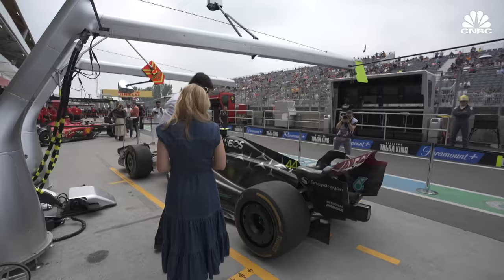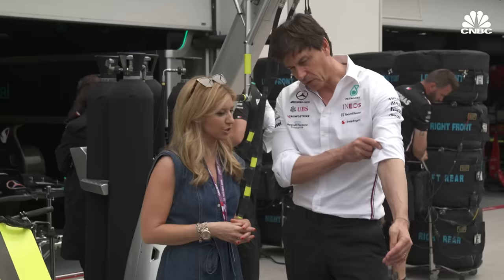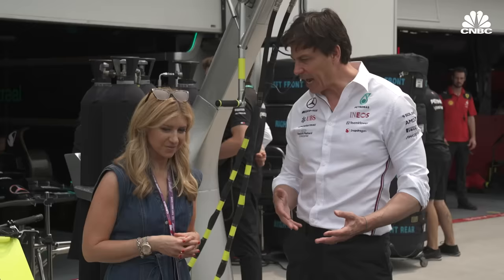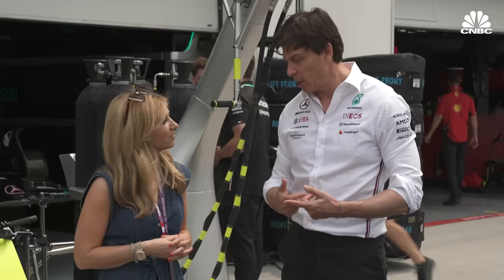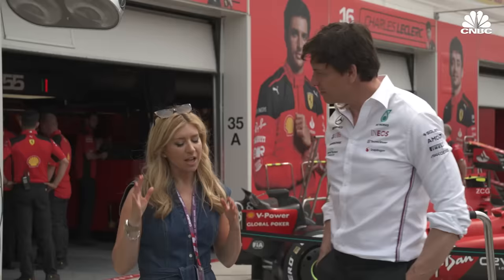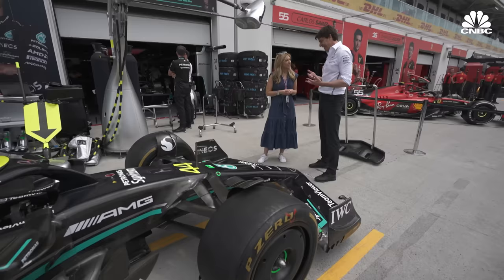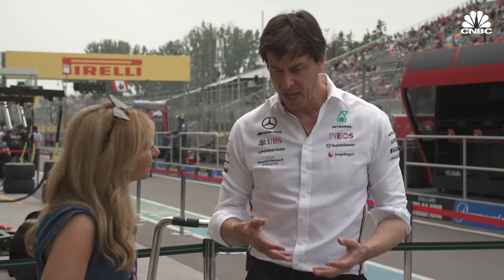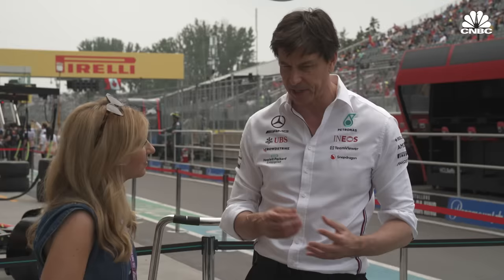Take a tour of Mercedes-AMG PETRONAS F1 team’s garage with Toto Wolff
CNBC's Sara Eisen tours Mercedes-AMG PETRONAS F1 team's garage led by Team Principal and CEO Toto Wolff. Between 2013 and 2021, Wolff's Mercedes-AMG PETRONAS team has won continuous championships fronted by team drivers Lewis Hamilton and George Russell.

To watch the full documentary, “Inside Track: The Business of Formula 1” and for more content, visit CNBC Documentaries